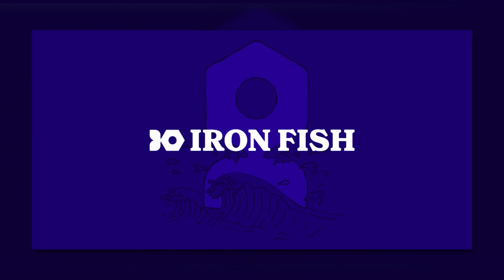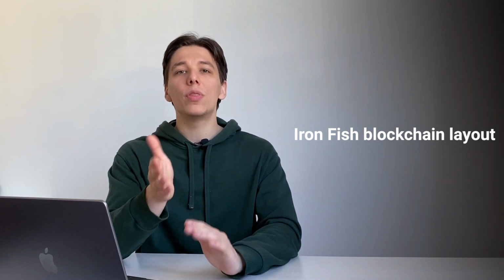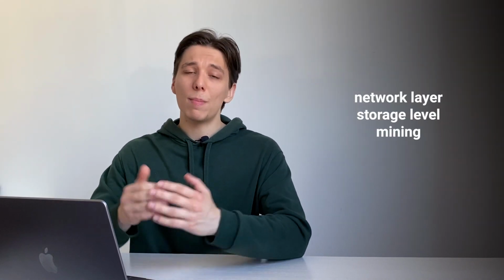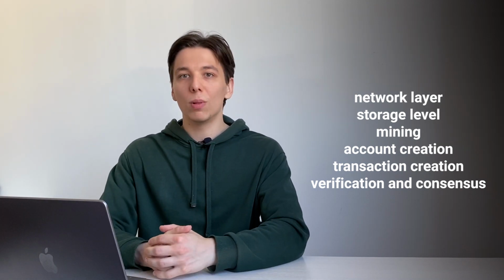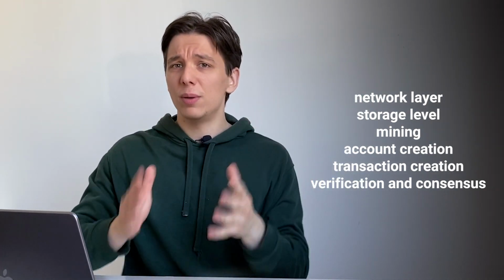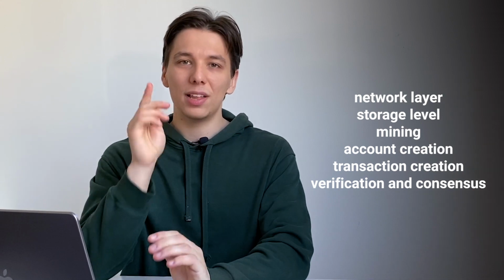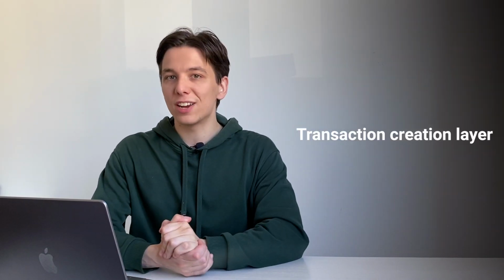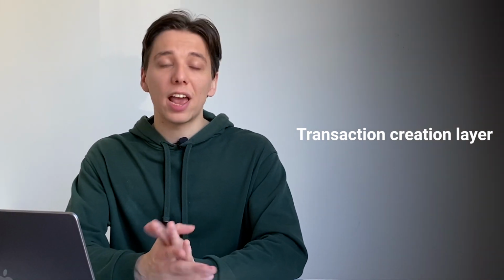IRON FISH – a new predator in a blockchain ocean! Iron Fish Crypto | Iron Fish Testnet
Hello! Have you ever heard of Iron Fish? And no, we’re not talking about the USS submarine, we mean the exciting PoW blockchain! Iron Fish is a decentralized, PoW, censorship-resistant and public blockchain project that ensures the privacy of every transaction. The Iron Fish network layer supports WebRTC with WebSockets, allowing all users to easily establish a true P2P connection without any additional configuration requirements.

Covering:
👉 0:00 Intro
👉 1:07 What exactly is Iron Fish?
👉 2:31 Network Layer
👉 4:06 Storage Layer
👉 5:21 Mining Layer
👉 6:05 Account Creation Layer
👉 6:46 Transaction Creation Layer
👉 7:22 Verification and Consensus
👉 8:27 Afterwords

😎 The DeFeed team is always sharing the most useful news from the crypto market, blockchains, networks and so on!

✅ If you’d like to create any dApp on any blockchain -  we would be happy to give you a FREE 1-hour consultation and to share our experience with you.